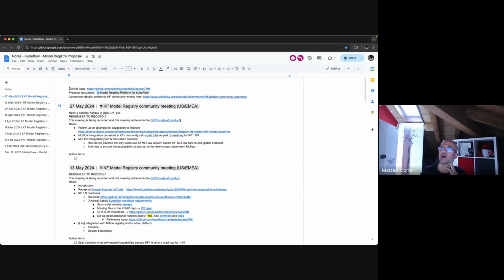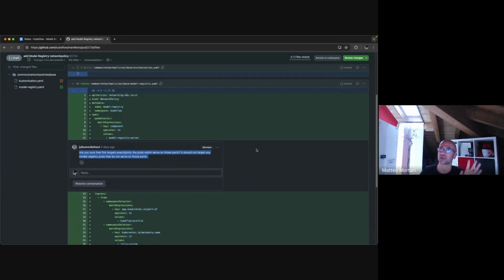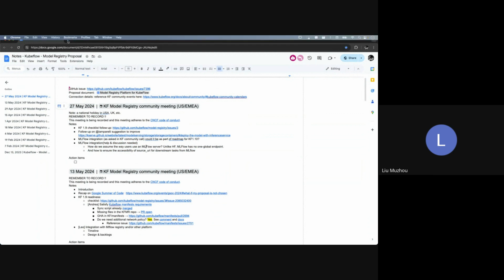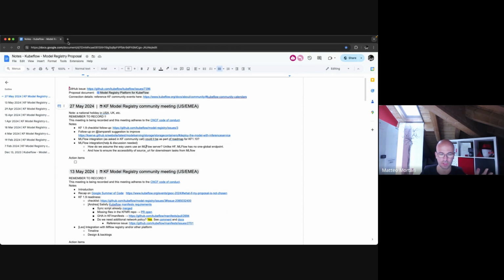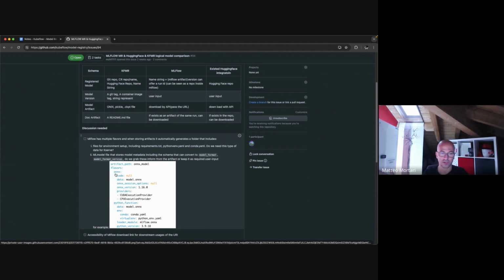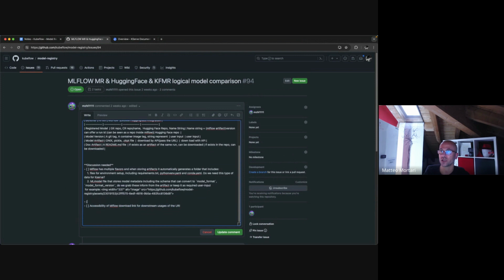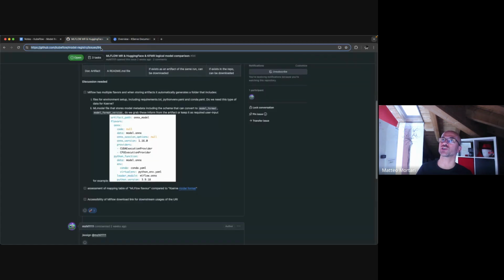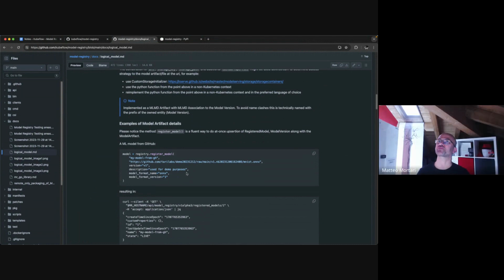KF Model Registry community meeting - 2024-05-27